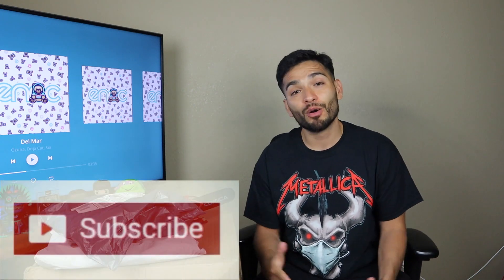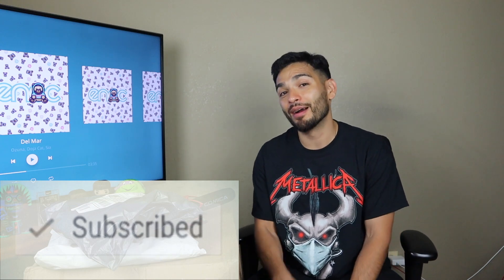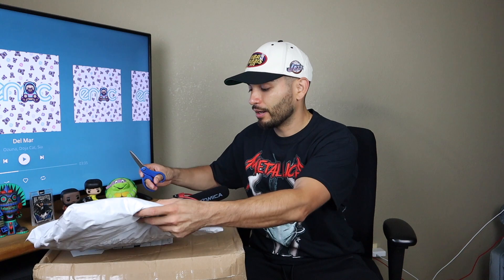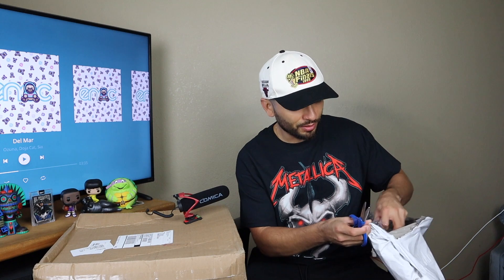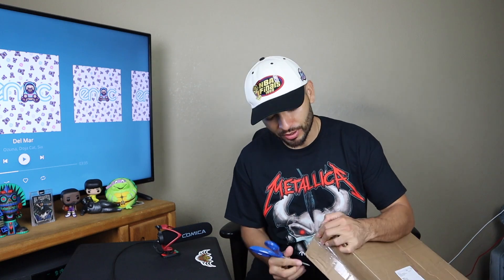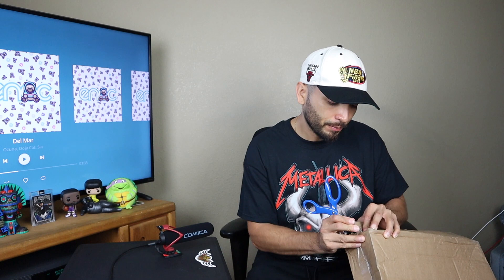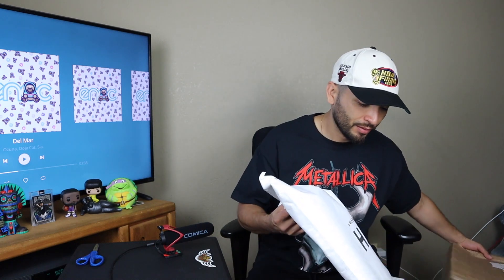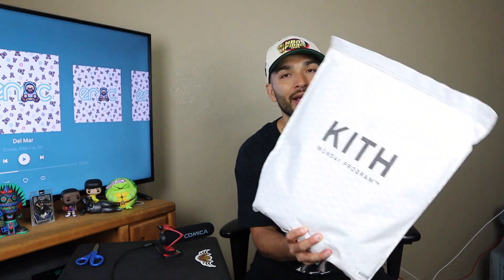Supreme Week 2: Nike/Supreme Crewneck Review & Kith/Calvin Klein Crewneck! Review and fit/sizing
Yo!

Today I have a review and some on-body shots of some Supreme and Kith crewnecks.  The supreme crew is from the week 2 drop which had items from its collab with nike.  The kith crew is from a Monday program drop where they collaborated with Calvin Klein.  Hope you enjoy!  Hit me up in the comments if you have any questions about sizing.  Till the next one!

J